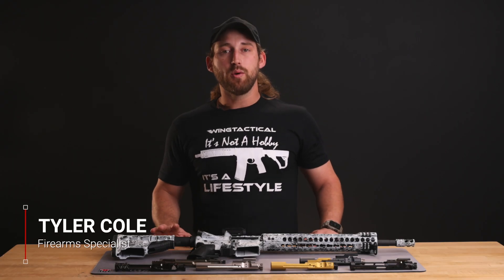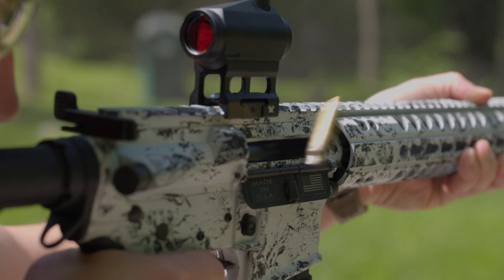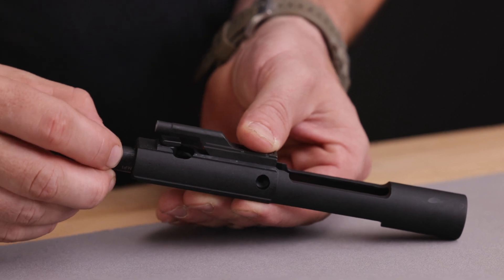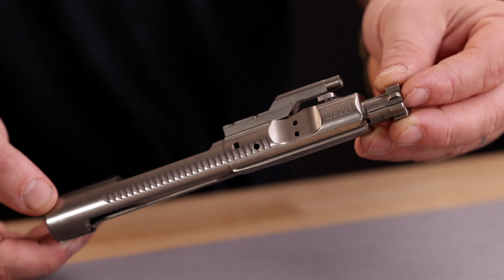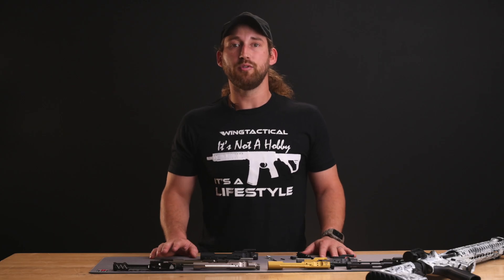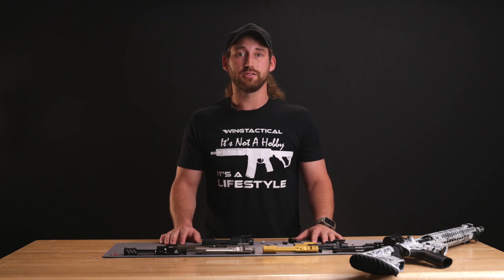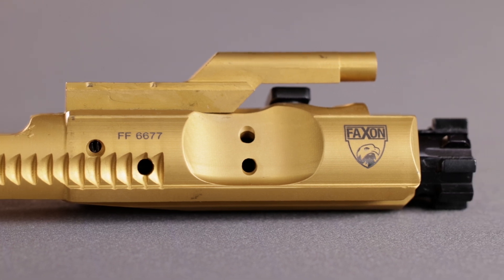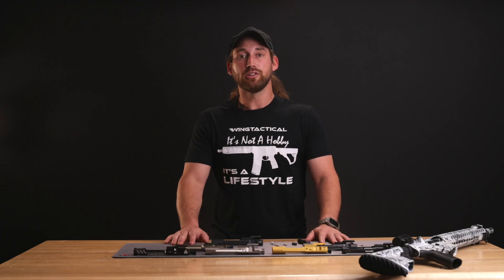What to Look for When Buying a Bolt Carrier Group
AR-15s are some of the most capable and reliable rifles, and they are used by militaries and law enforcement in the U.S. and all over the world. Though every part of the rifle contributes to its reliability and effectiveness, one of the most important ones is the bolt carrier group (BCG).

If you are building an AR-15, you will find several bolt carrier group options in the market with different features and profiles. Many terms are thrown around while talking about BCGs, like Full Auto, "M16 BCG", and staked gas keys. What do they all mean? This video will tell you everything you need to know about AR-15 bolt carrier groups.

Contents of this video:
00:00 - Intro
01:06 - Parts of a Bolt Carrier Group
03:34 - Bolt Carrier Group Types and Profiles
06:10 - Bolt Carrier Group Materials
07:38 - Bolt Carrier Group Finishes
09:32 - Testing and Features